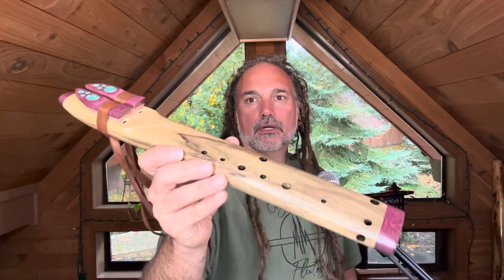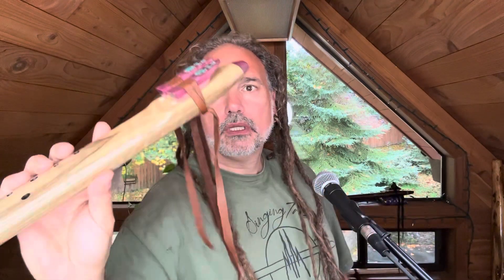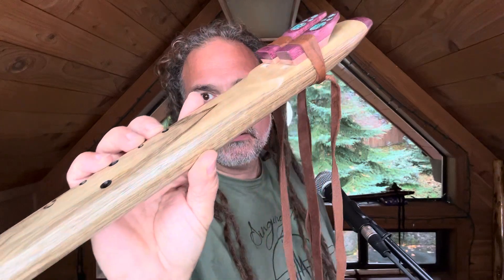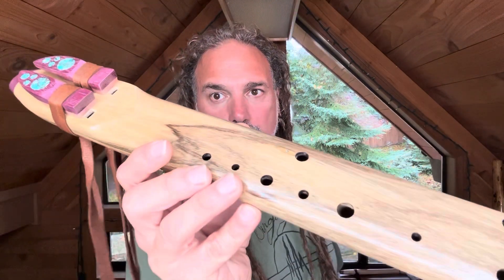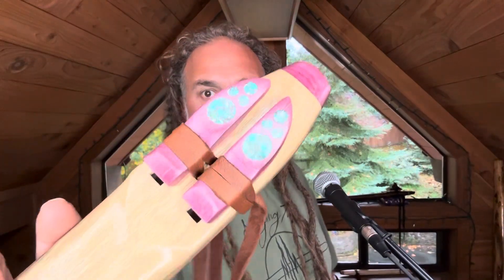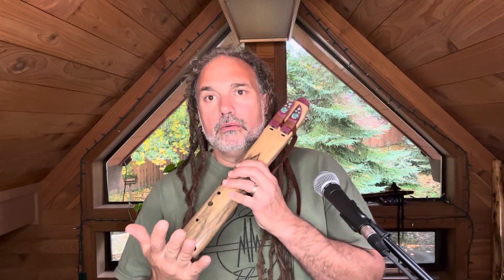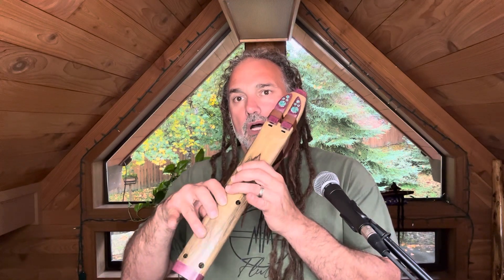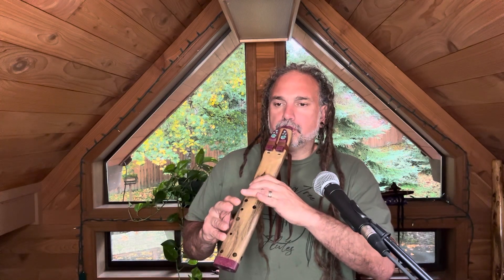Limba and Purple Heart B Hijaz Alternating Drone Flute with Turquoise Crystals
Limba and Purple Heart B Hijaz Alternating Drone Flute with Turquoise Crystals. This flute is divine in looks and sound. An Arabian (Hijaz) alternating drone flute tuned to B. The wood combination with turquoise crystals is stunning! We are offering this for $795 right now...first come, first served!